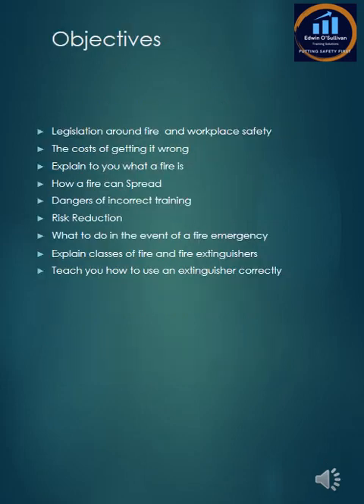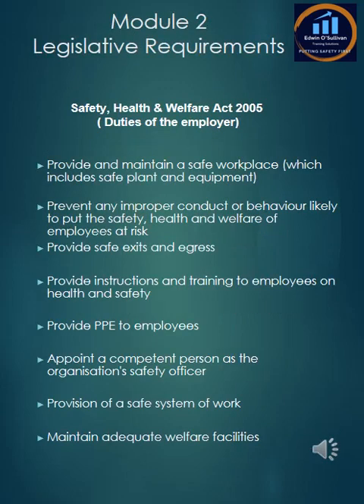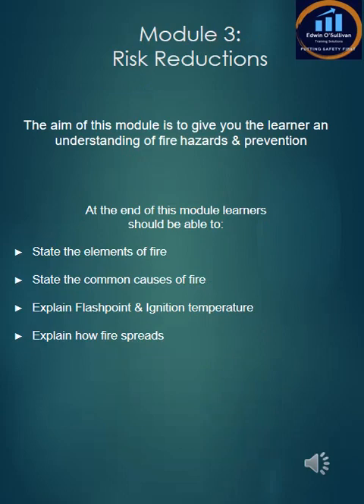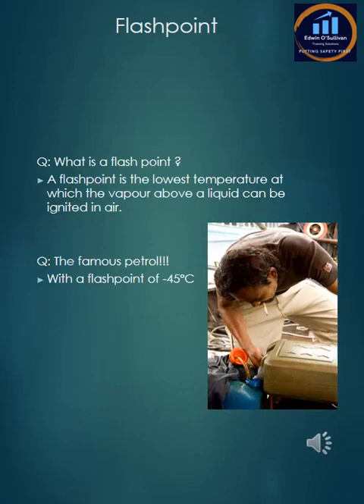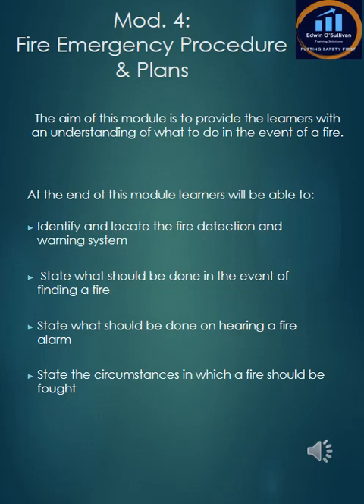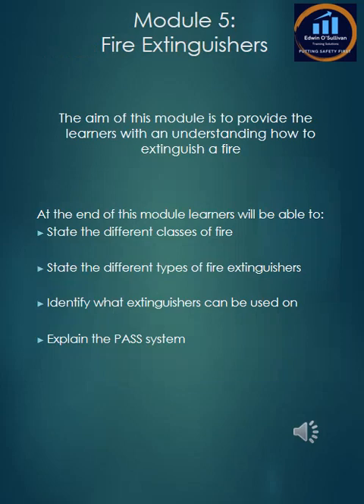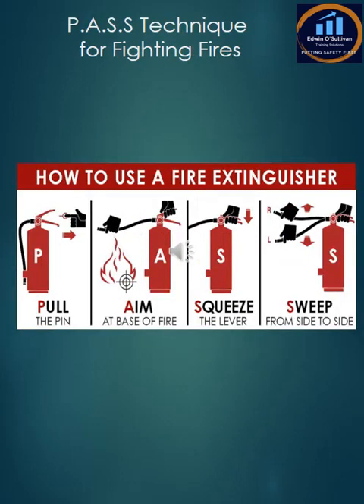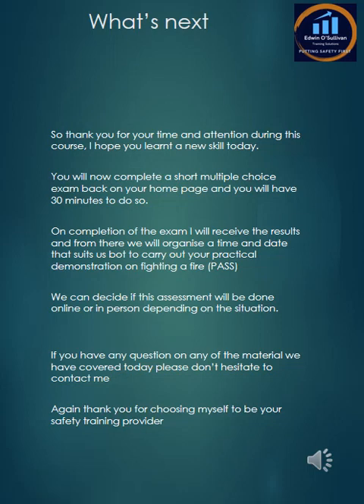Fire Safety Awareness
This Fire Safety training course will allow you study the content at your own time. At the end of this course you will have the knowledge and training to reduce the risk of fire in a premises, how to select and fight a fire when requires and assist in a fire emergency. At the end of this course I will send you a short multiple choice quiz followed by a live practical demonstration on how to fight a fire using the PASS technique
Once you complete the course please send an email to